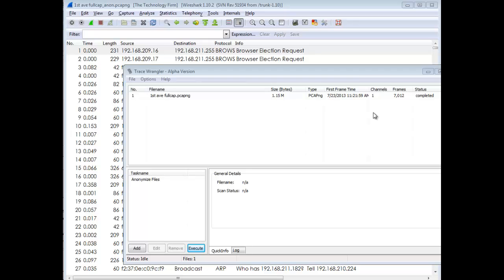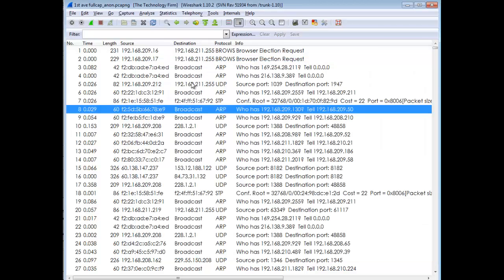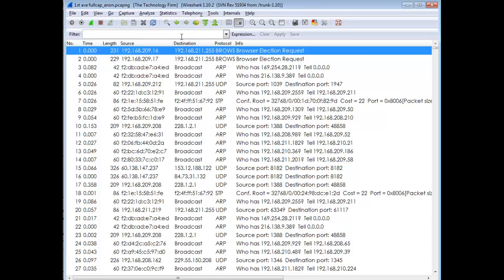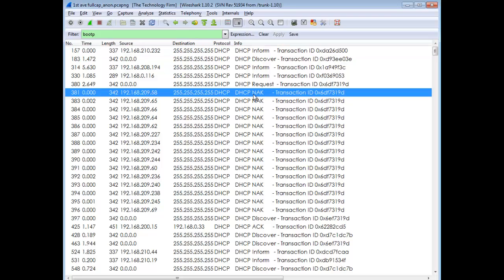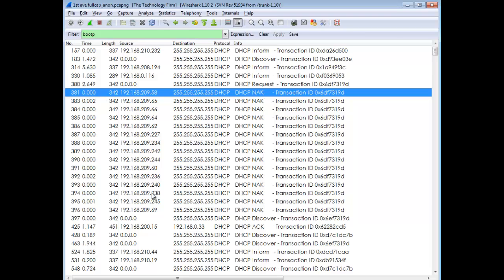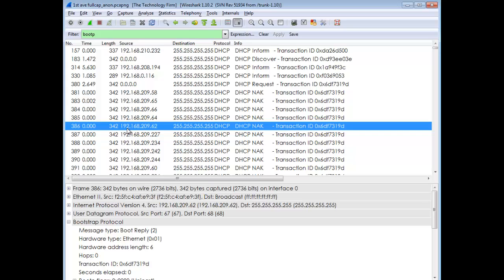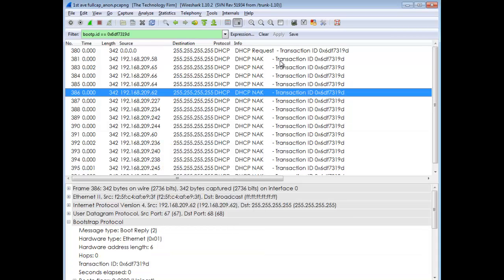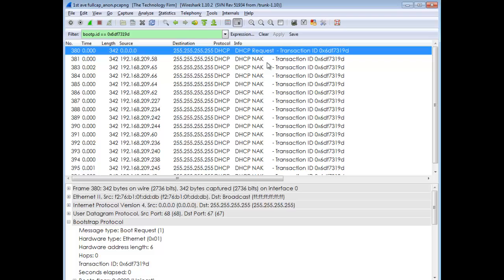Dhcp Mayhem - Troubleshooting DHCP with Wireshark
I love it when old tried and true methodologies still ring true.
A great example is my old favorite; VLAN, broadcast or subnet analysis. This is one of my favorites for various reasons;
1. I don't need a span or mirror port
2. I get to see how various network devices are configured such as STP, OSPF, CDP, etc
3. Same as number 2 but for the client
In this video, I show you how to use Wireshark and filter on DHCP, then spefici client conversations as well as see the effects of some old ip helper or dhcp relay configs that pointed to the local dhcp server.